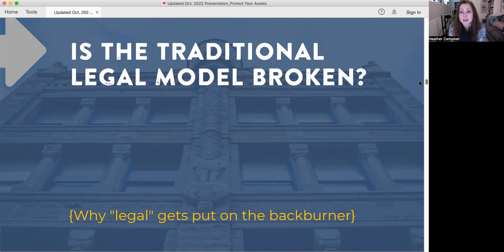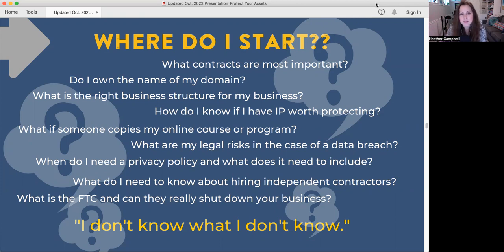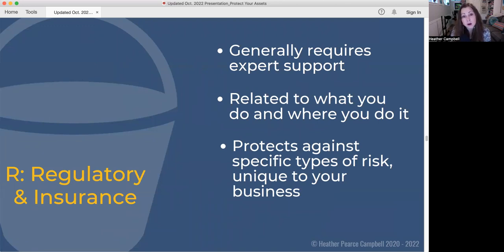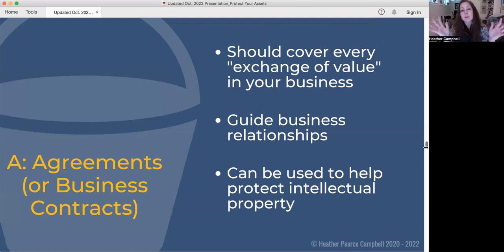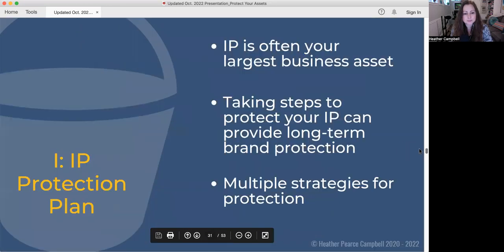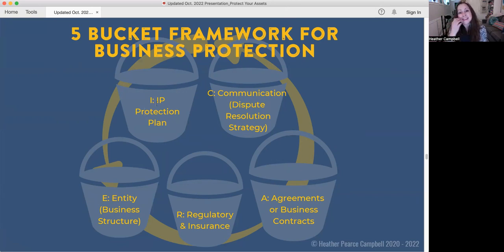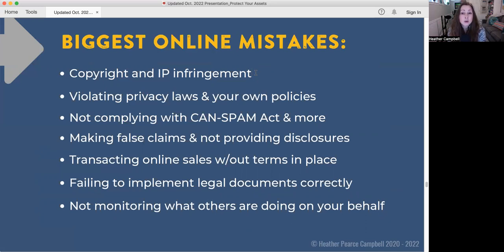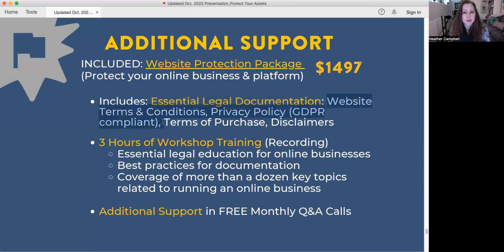Protect Your Online Assets Masterclass 11.02.2022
Join me for this new masterclass where I walk you through my (updated) framework that will show you exactly where to look for your legal supports and protection in your business. You will have an easy to navigate roadmap to your legal needs.

In this presentation we cover:
1- understanding the legal landscape if you are a U.S. based small business or are "reaching into" the U.S. for client / customers / your database.
2- my *updated* 5 Bucket Framework for Business Protection which will provide you with the legal roadmap referenced above and give you a way to tackle and prioritize your legal needs; and
3- some additional resources that will help you in building and protecting your online business.

If you have questions, join me at a future Ask Me Anything Live, which you can find

Heather, The Legal Website Warrior®
Attorney & Legal Coach for World-Changing Entrepreneurs